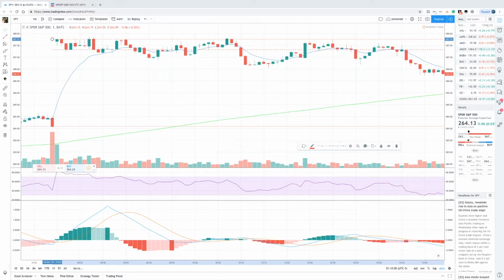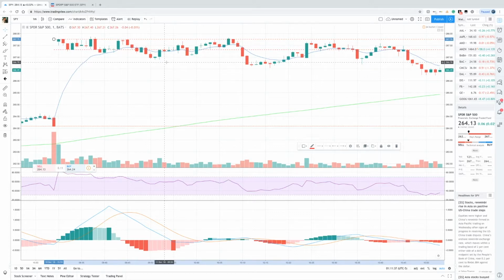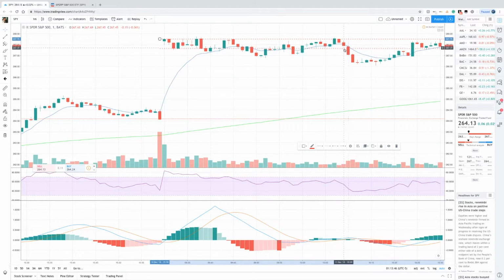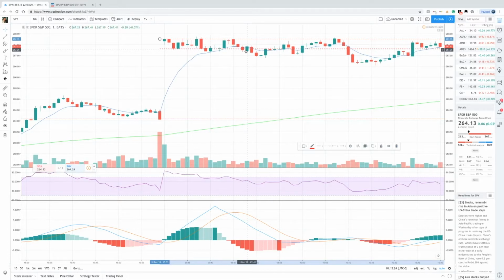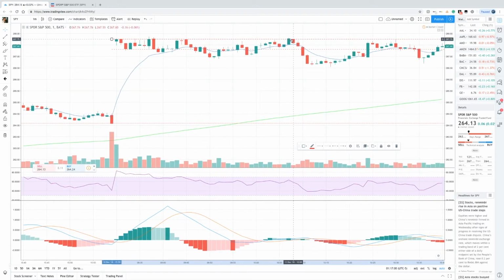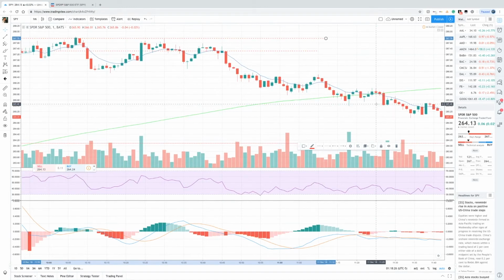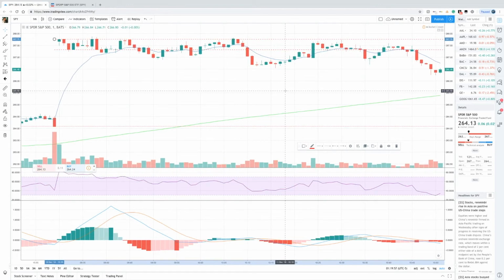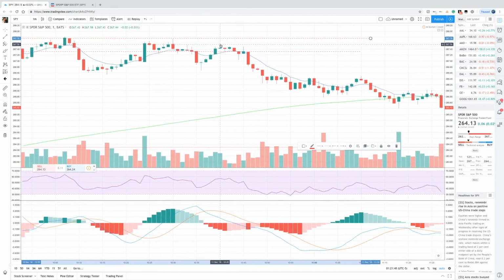How To Trade The SPY ETF - Stock Options University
In this video we talk about the one and only SPY! We explore the specifics of this ETF and how to trade it properly, using confirmation as well as break and hold over key resistance and support lines.

Make sure you join our private group by signing up for a membership at: